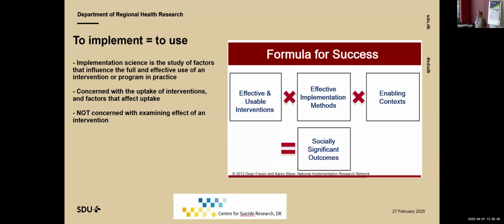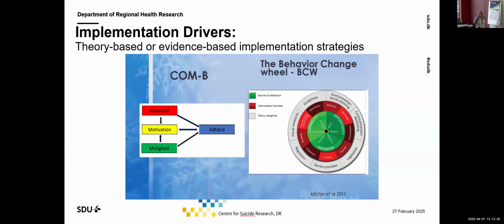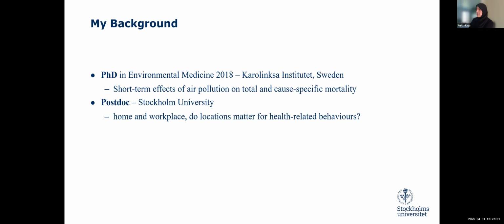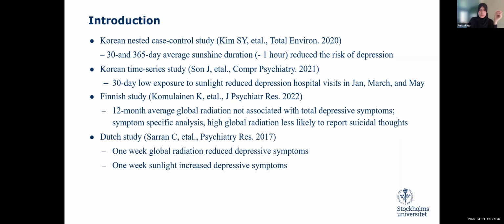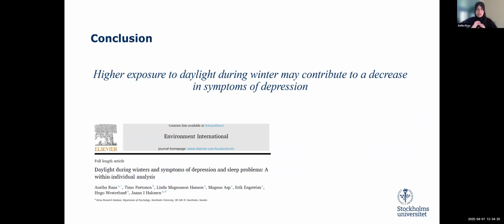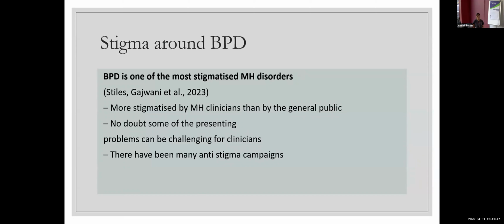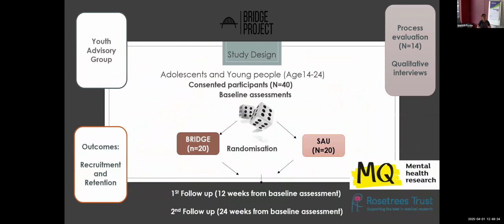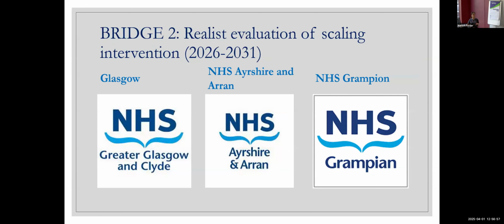Project ROS; Warmer and darker climate; and the BRIDGE project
SHW Cross theme seminar
Lena Østergaard - The Project ROS: An implementation intervention project with Gatekeeper training at youth education institutions with high risk students.
Dr Auriba Raza - Warmer and darker climate: impacts on mental health.
Dr Ruchika Gajwani - BRIDGE Project: Scottish Feasibility Trial with young people with borderline personality disorder features.